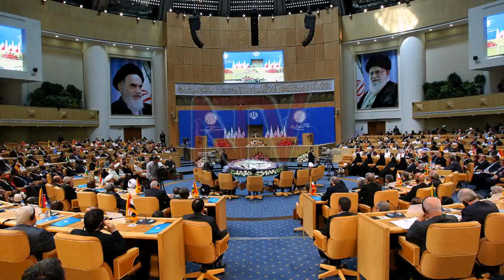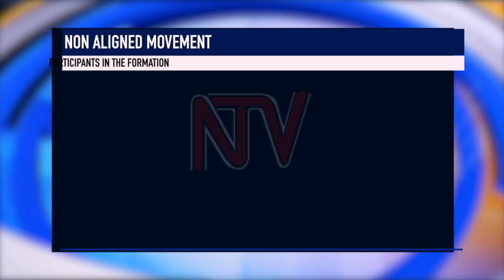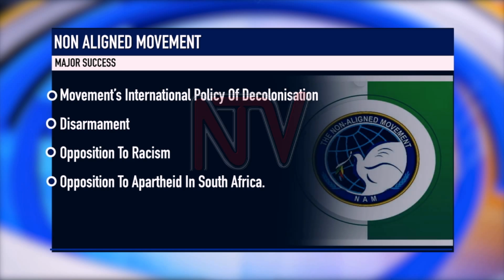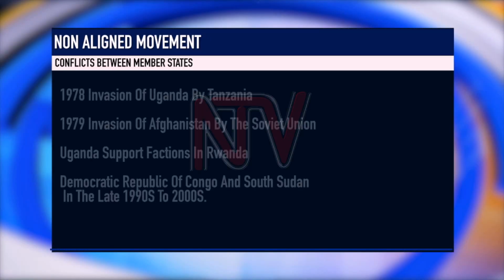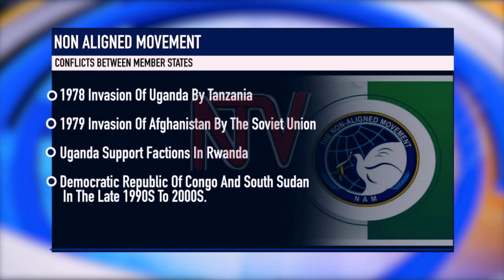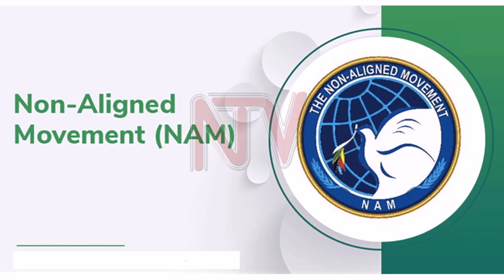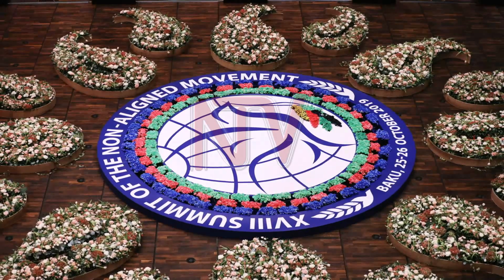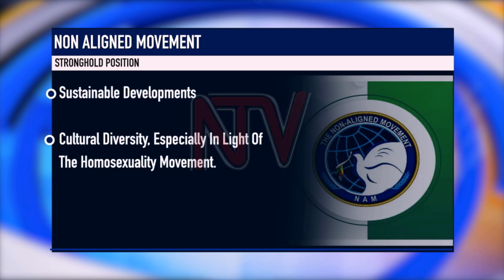Non aligned movement: Relating what the summit means and stands for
The Non-Aligned Movement (NAM) is a coalition aimed at fostering independence and neutrality in international affairs. As geopolitical tensions escalate, the significance of this alliance lies in its commitment to non-alignment, offering member states a platform to navigate the turbulent currents of global politics without aligning with major power blocs. Tonight, we delve into the implications of this initiative and its potential impact on the world stage.